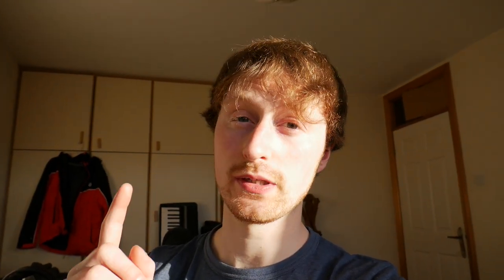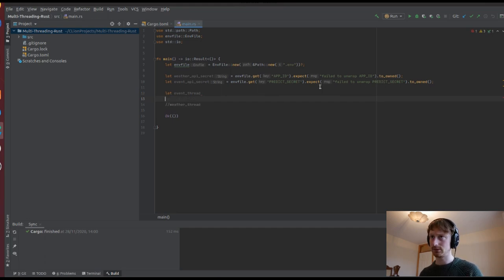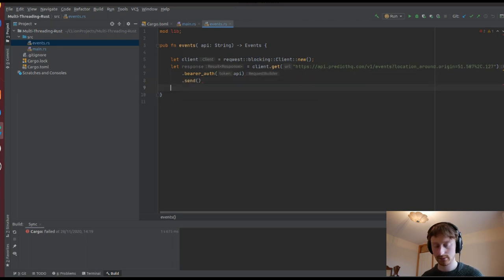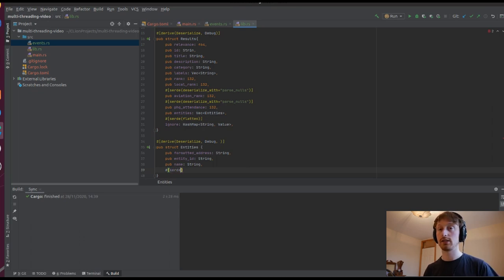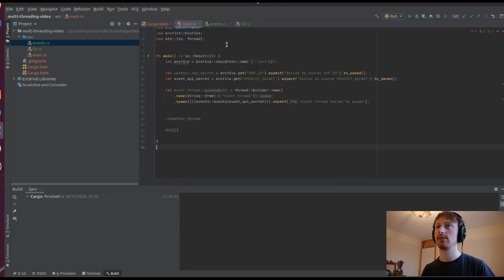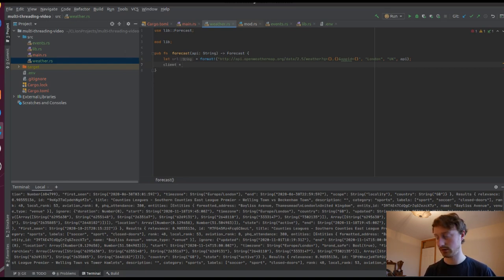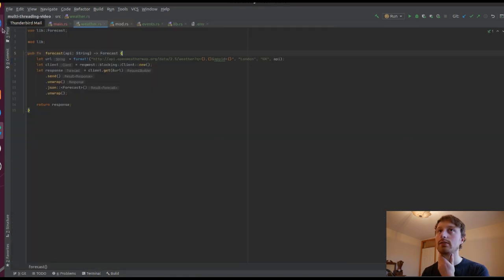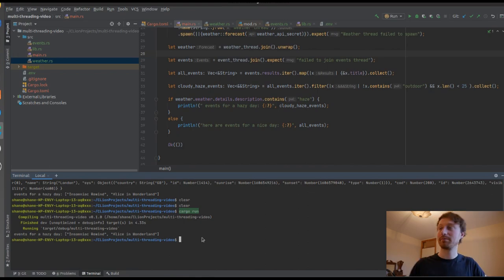Rust Multi-Threading Example || using the weather to find local events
In this video we create a simple example of Multi-threading in Rust using two API calls and combining.